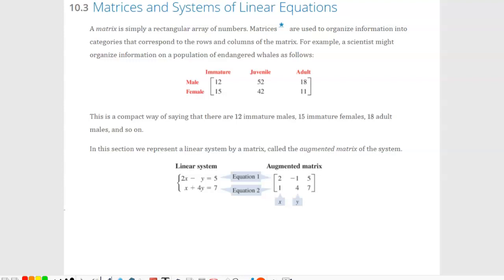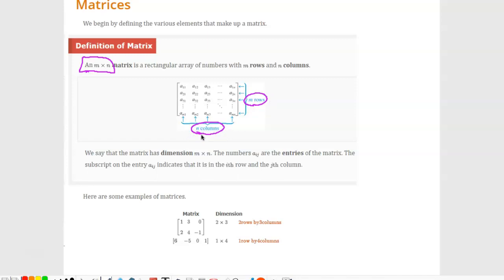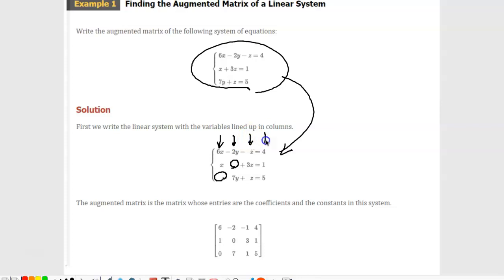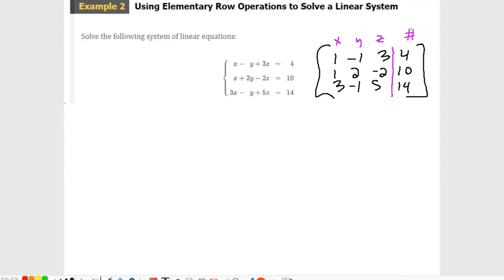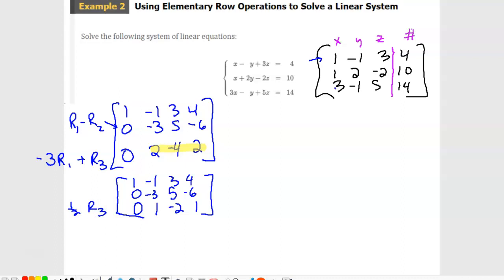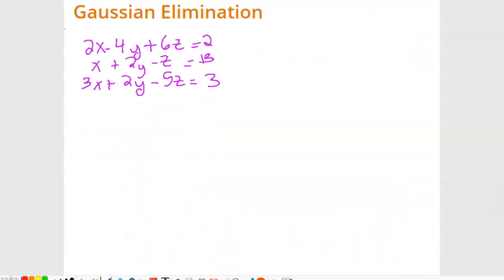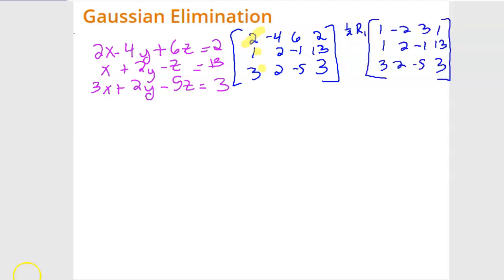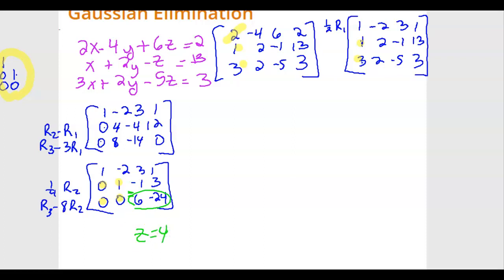DE 10.3 Matrices and Systems of Linear Equations